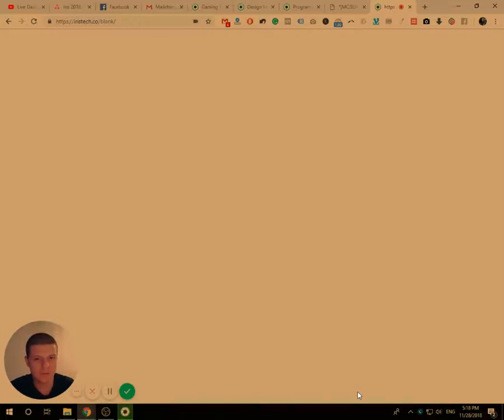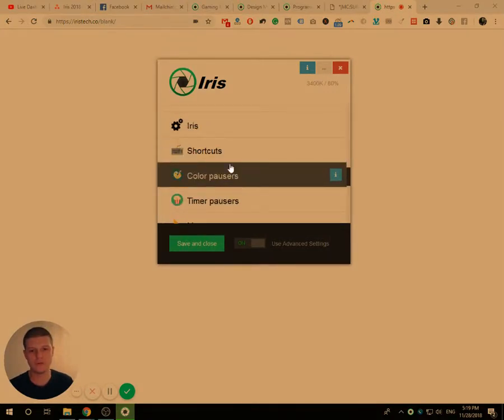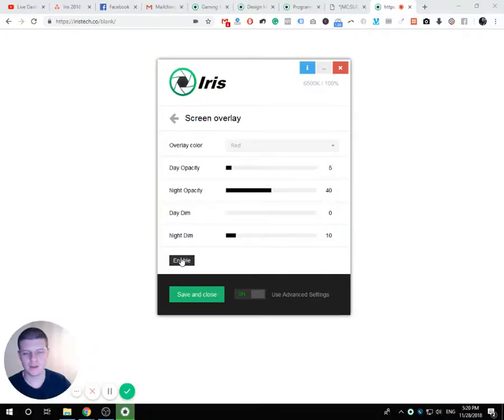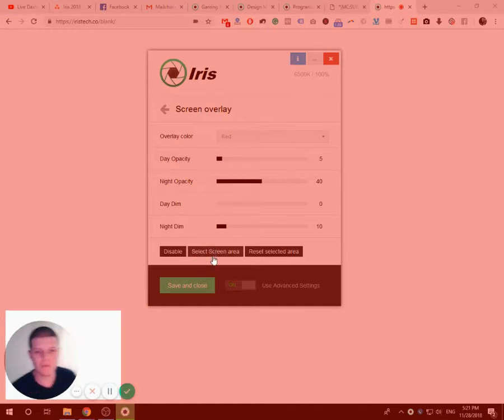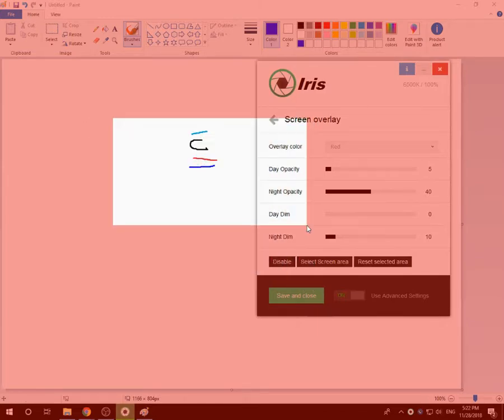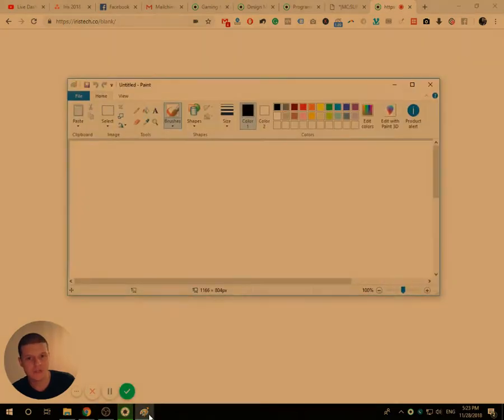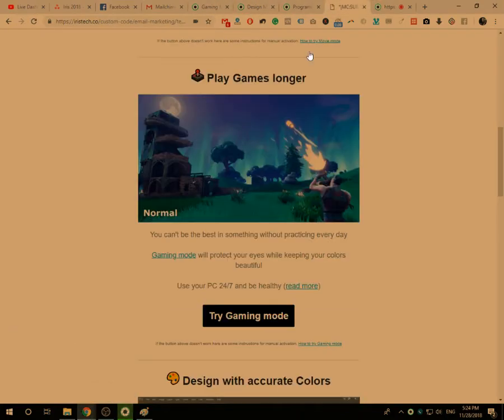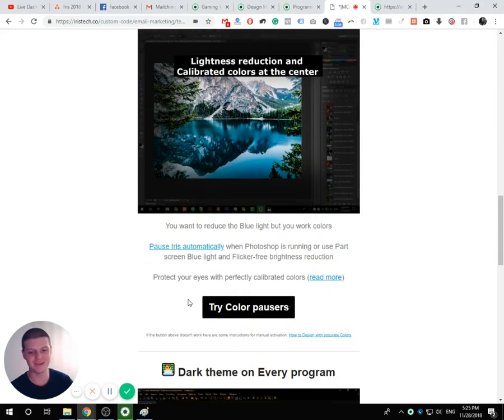How to Design with accurate Colors